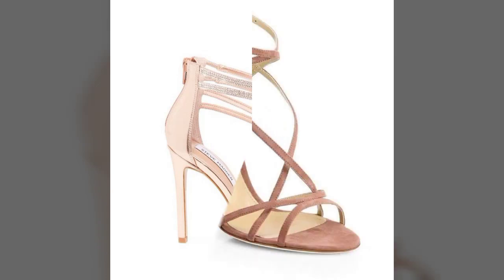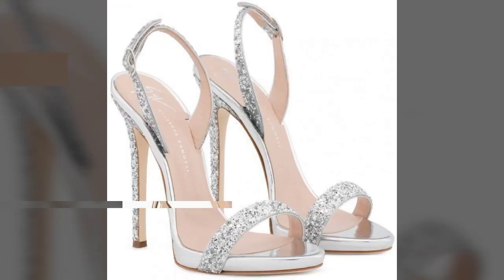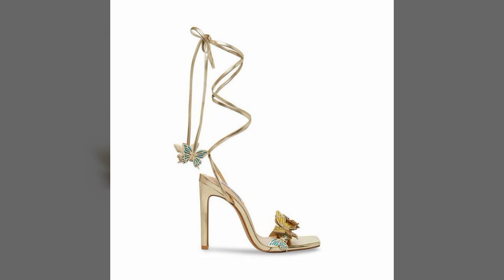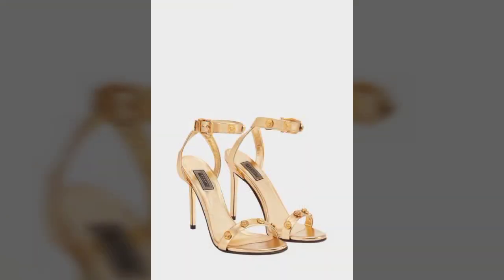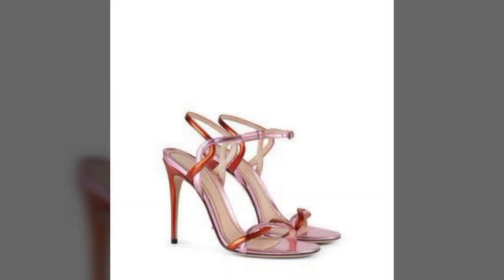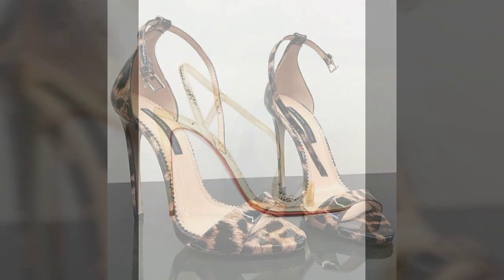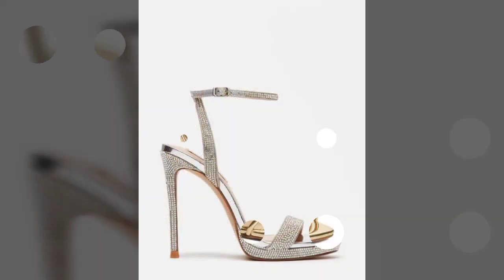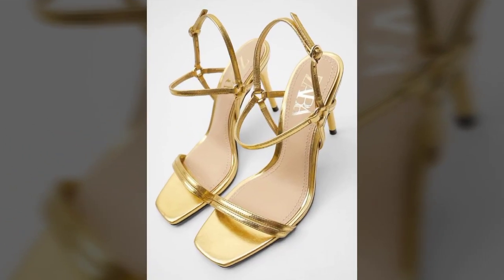"Put your best foot forward with pencil heel sandals"Top Trendy pencil heel sandals 2023 collection